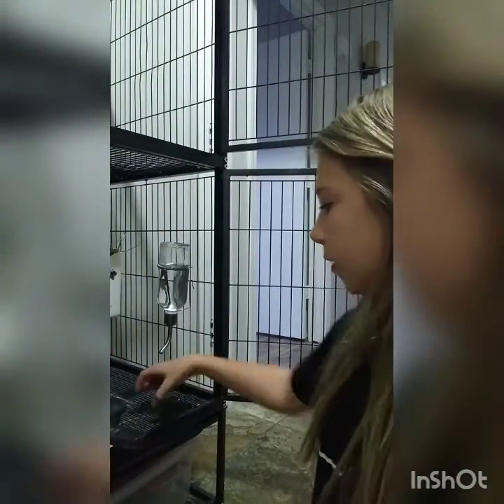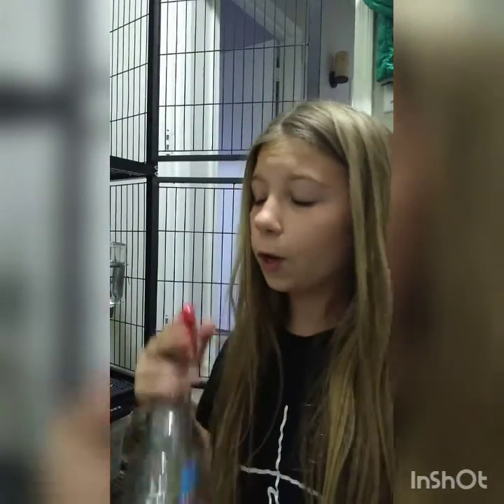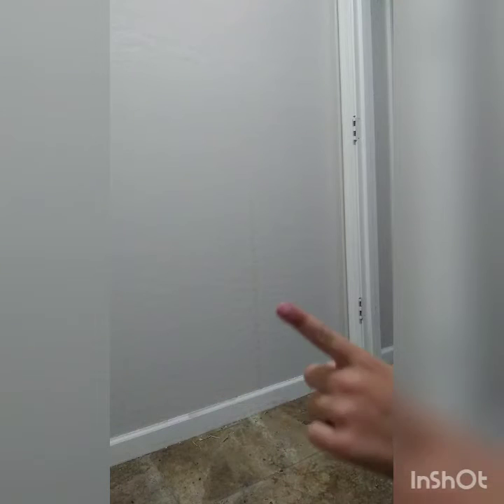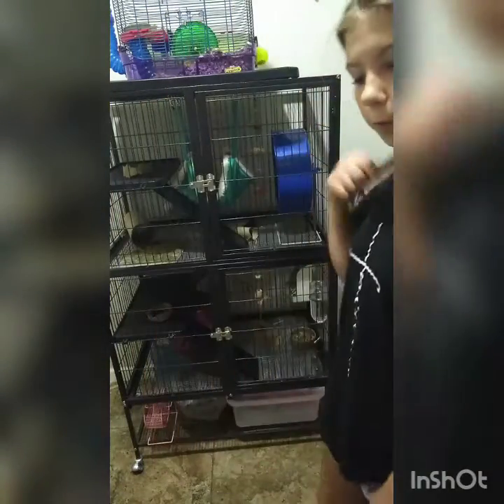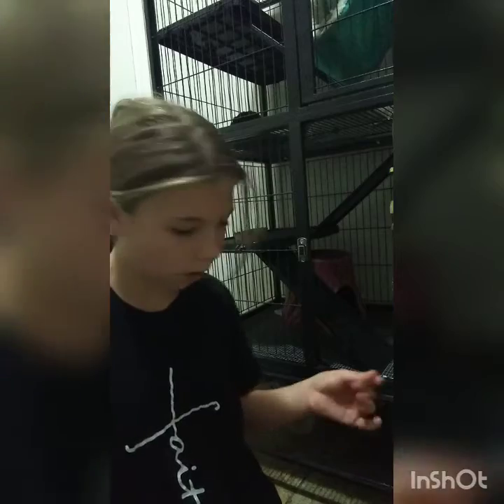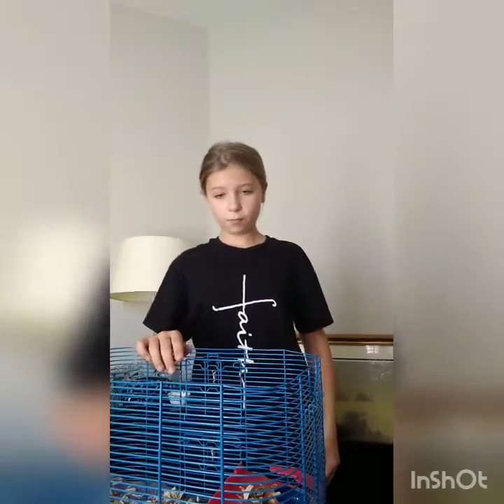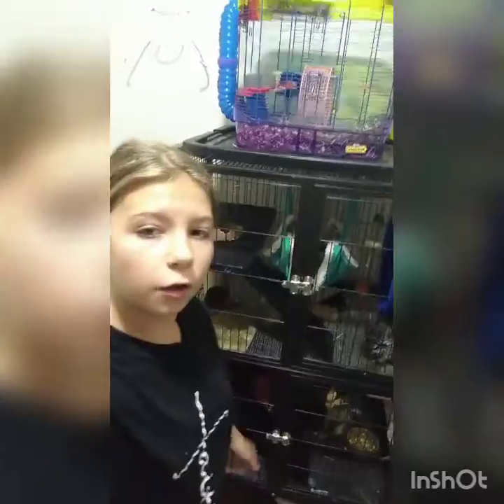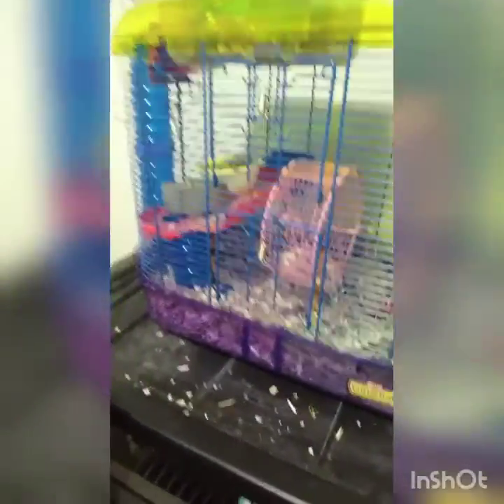Cleaning my chinchilla and gerbil cages🐹